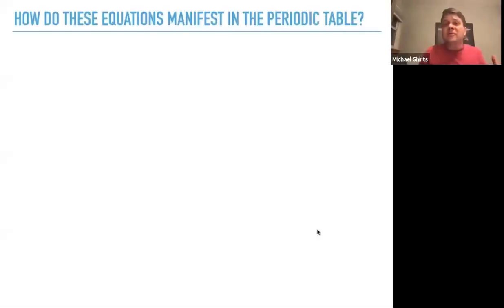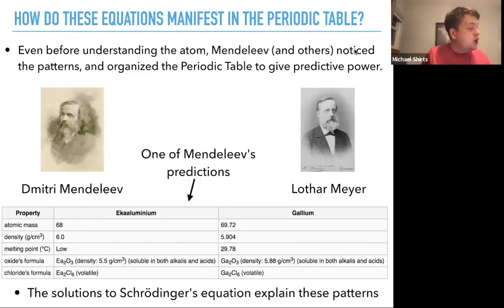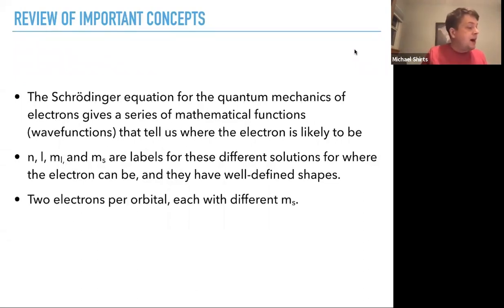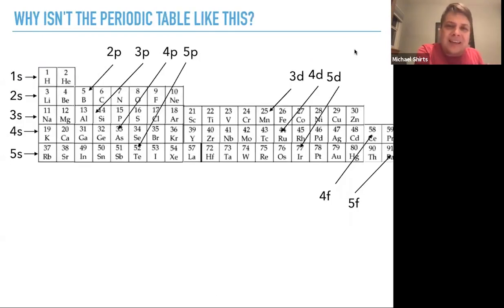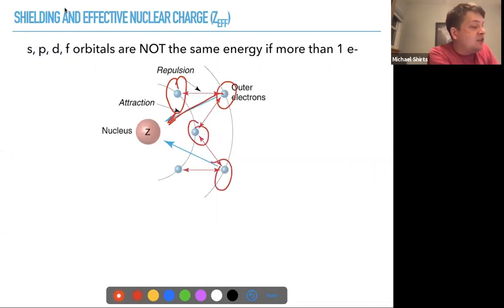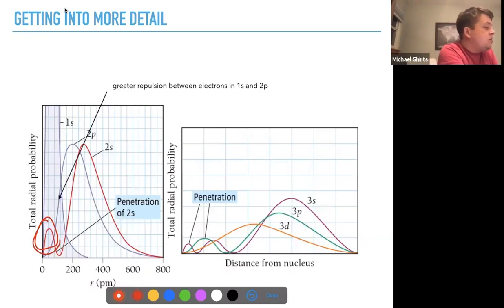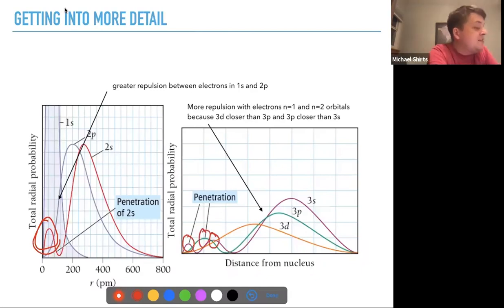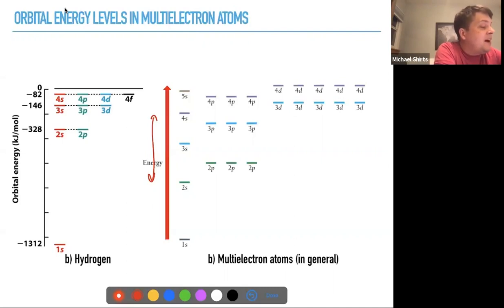The Shape of the Periodic Table - General Chemistry - Michael Shirts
Why is the periodic table shaped the way it is?